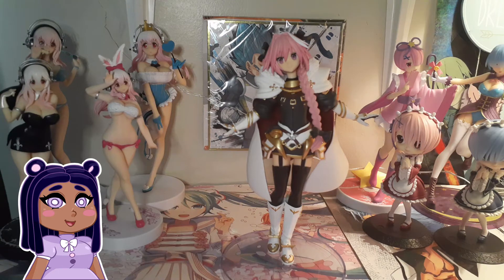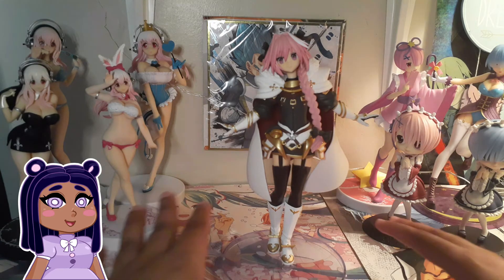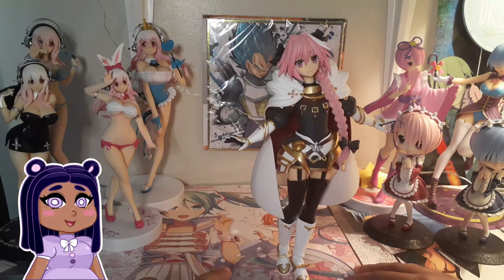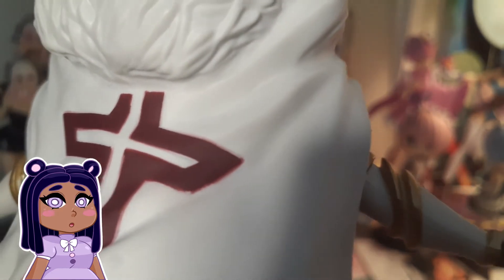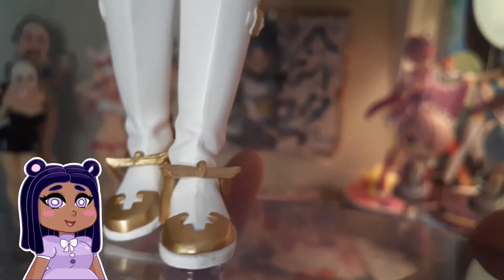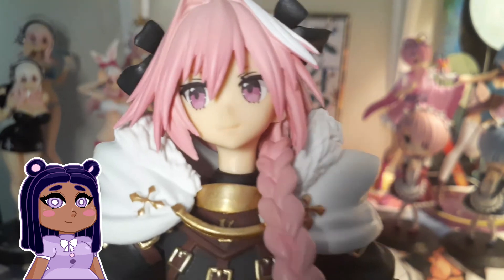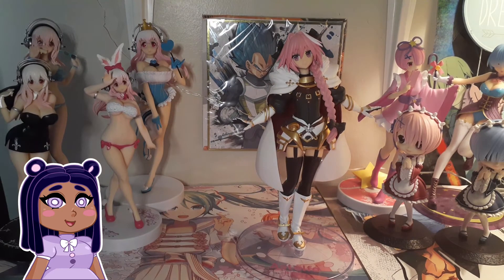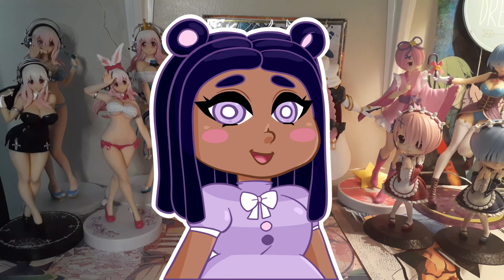Astolfo Anime Figure Review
My Channel is all about anime figures and figure related content!

"My first figure review video of Astolfo from the Fate/Series"